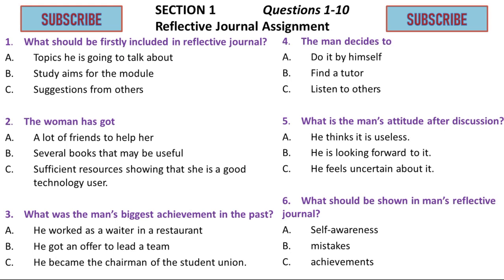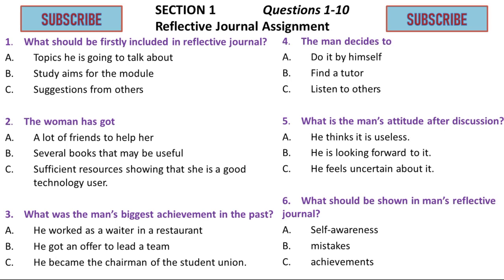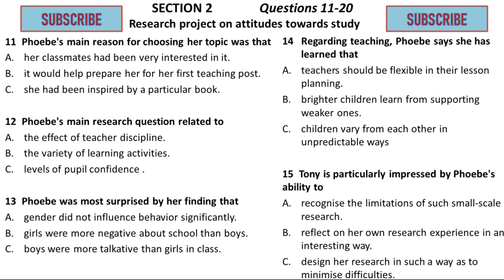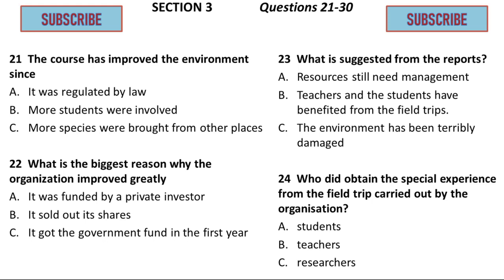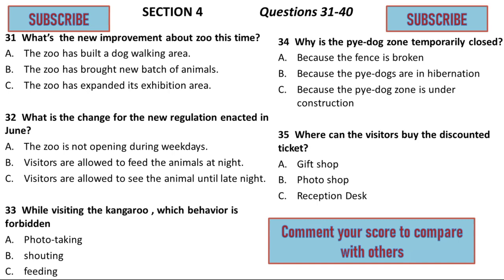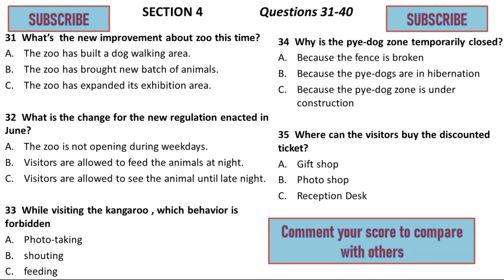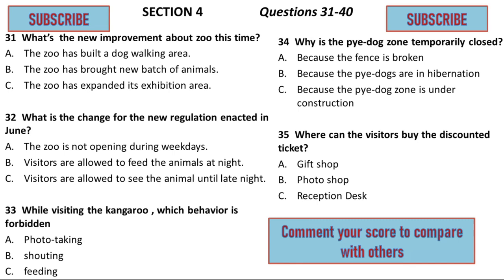LISTENING MCQ PRACTICE 40 QUESTIONS